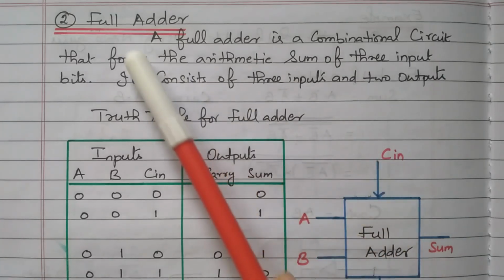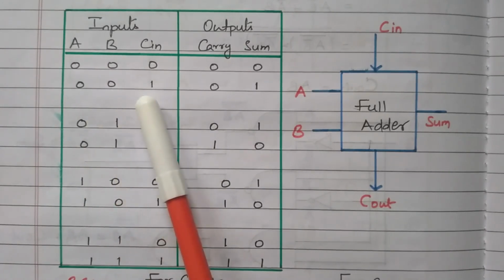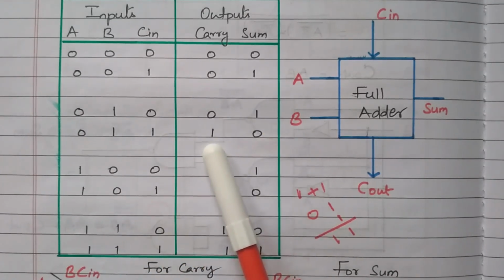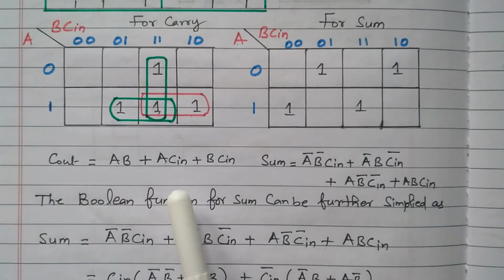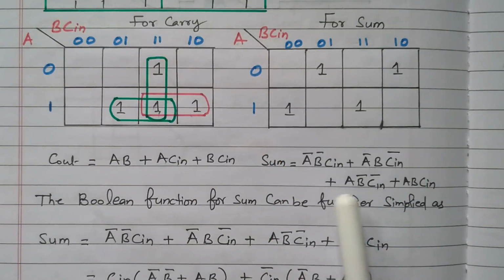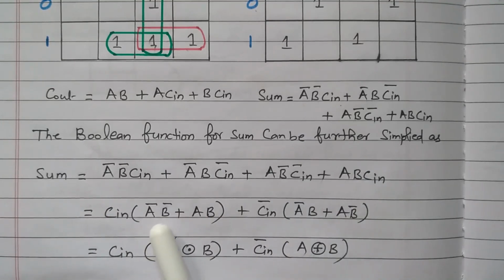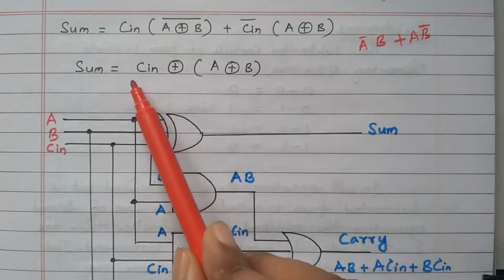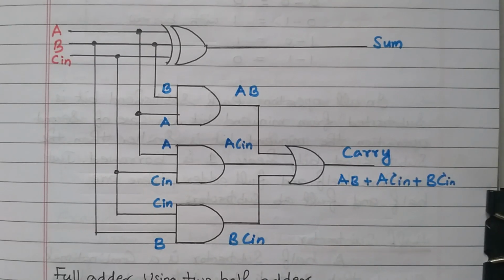93 Full Adder Truth Table, Logic Circuit and Explanation